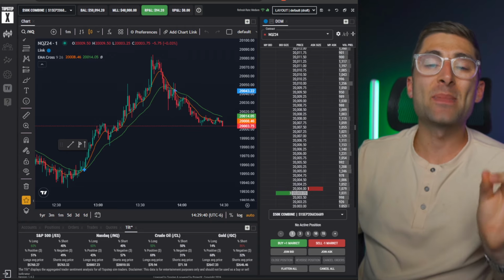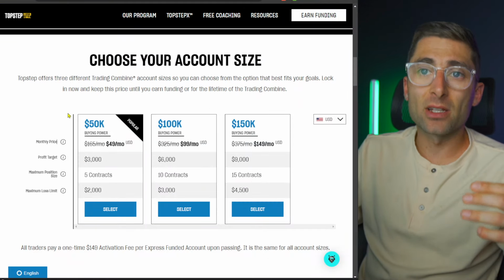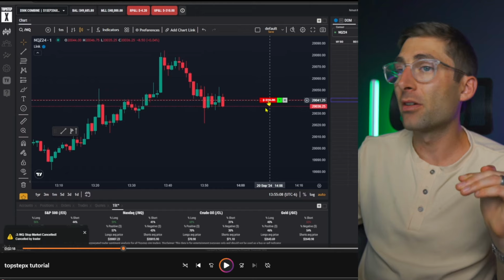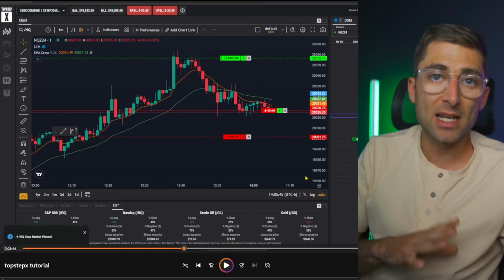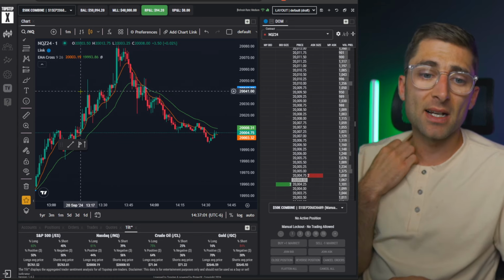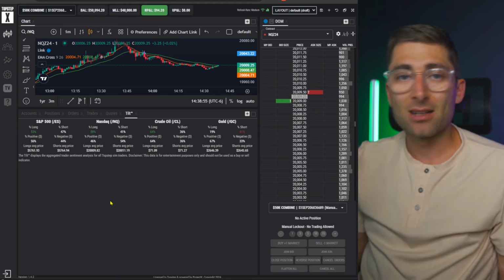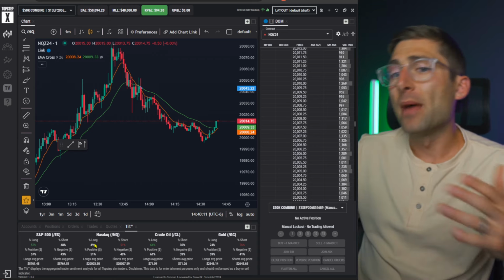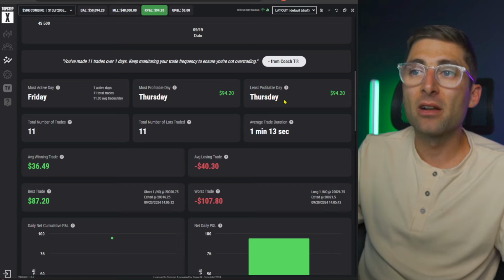Futures Trading TopstepX Platform Tutorial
💰 | Get $150k Funded

© Market Moves - Matt Giannino